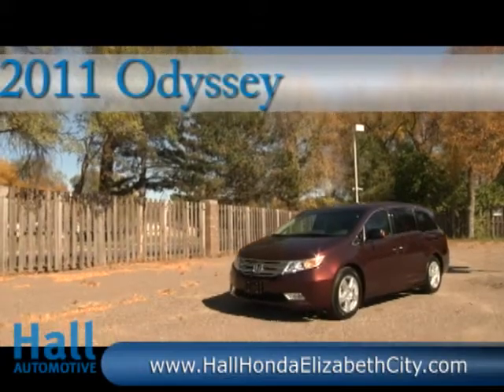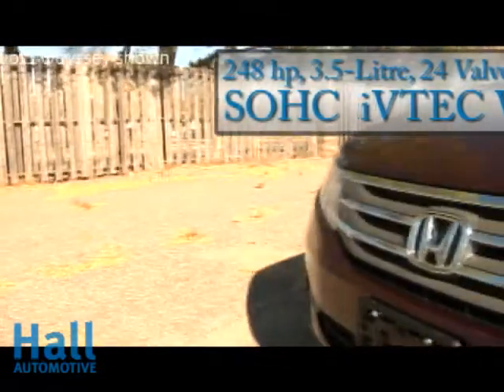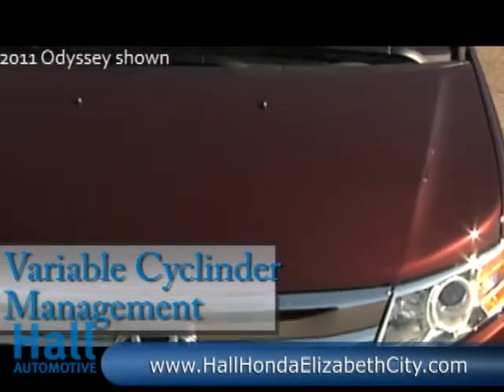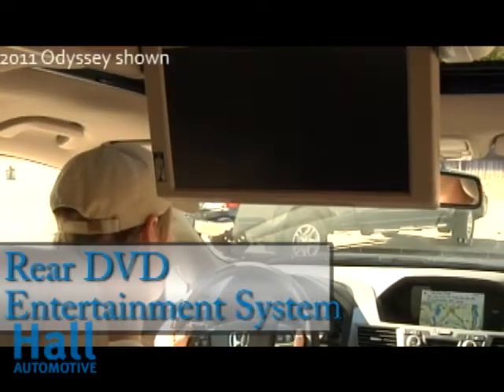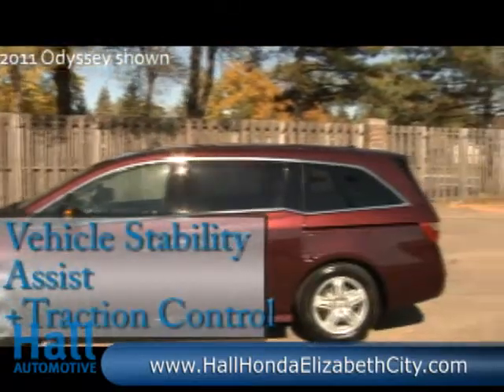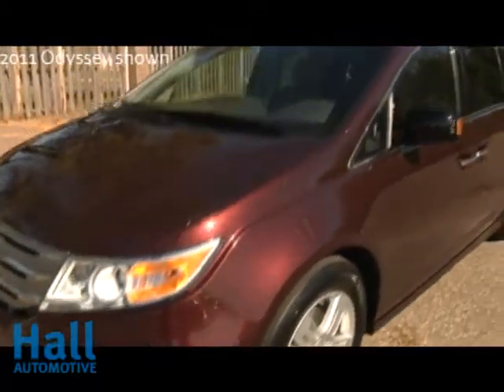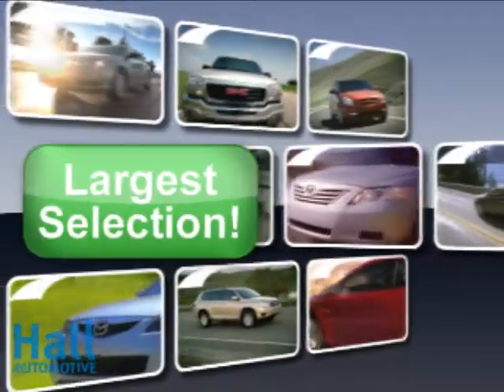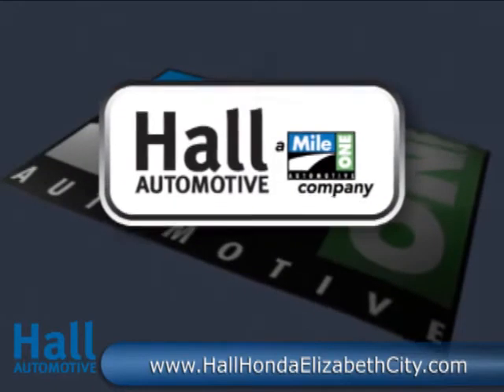New 2011 Honda Odyssey / Hall Honda Elizabeth City NC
If you are looking for real value on a great used car, Hall Honda Elizabeth City NC invites you to come in and test drive the 2011 Honda Odyssey.

The 2011 Odyssey is a 4-door, up to 8-passenger mini van, available in 7 trims, ranging from the LX to the Touring Elite. We are conveniently located near Elizabeth City, NC and known for our great selection, reliability and quality.

Hall Honda Elizabeth City NC
105 Tanglewood Parkway South
Elizabeth City NC, 27909